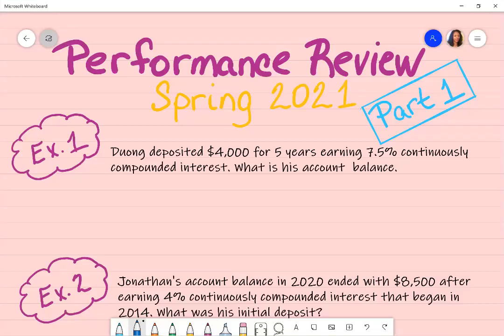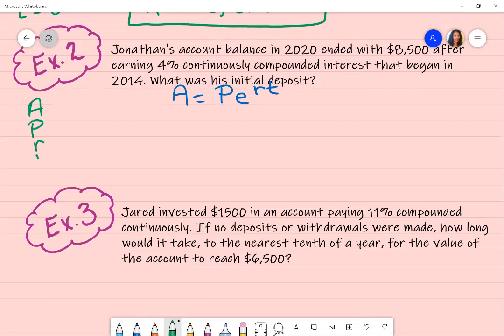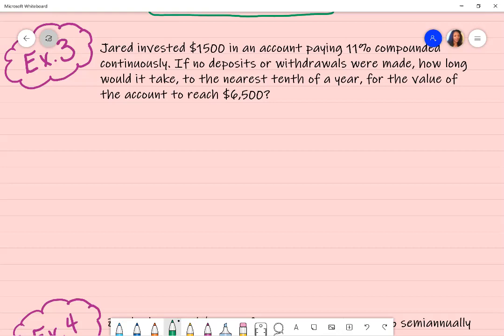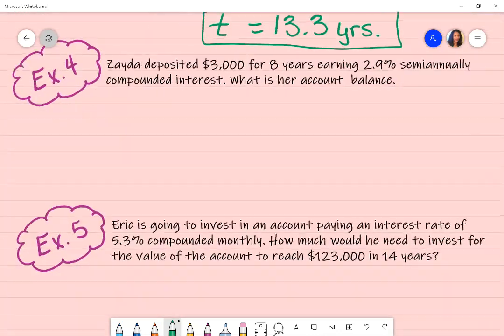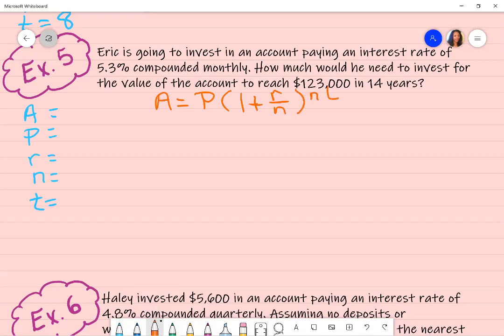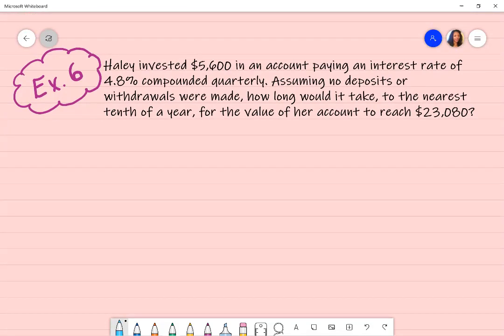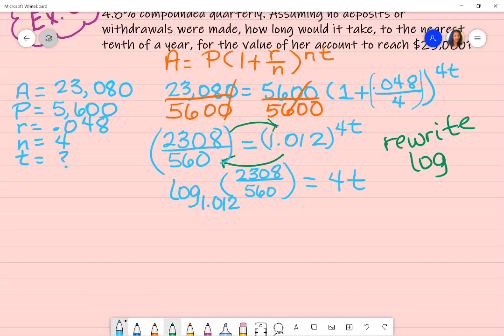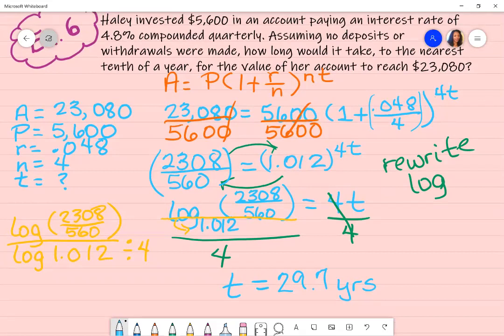Performance Review Spring, pt 1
Using Compound Interest formulas to find account balance, principal, and time. Rewriting as natural log and logarithm in order to simplify answer to the nearest tenths.